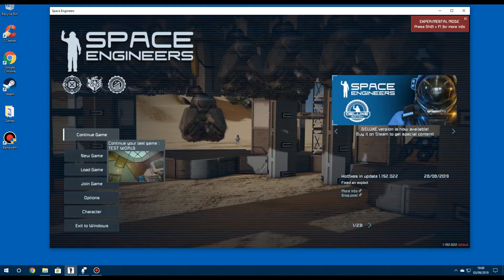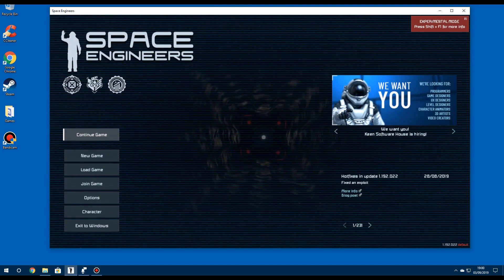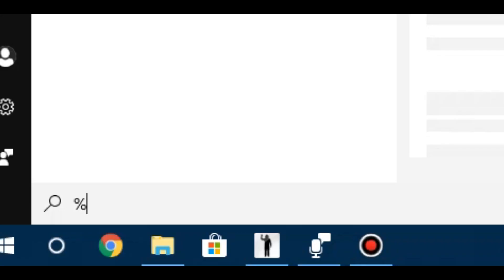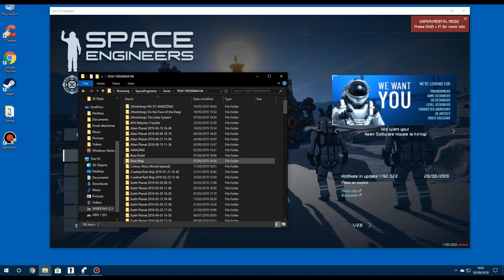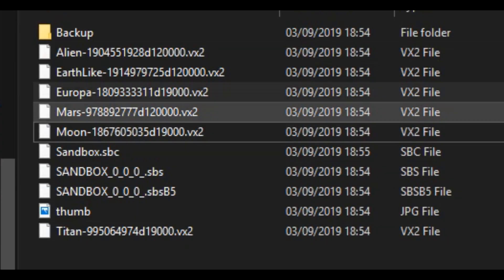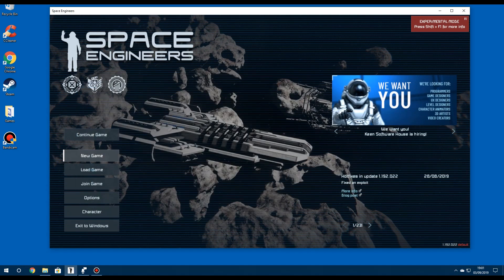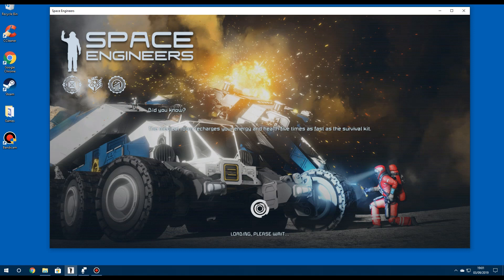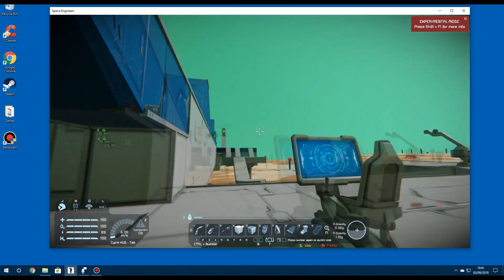Space Engineers Corrupted World EASY FIX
Here's an easy fix for corrupted worlds in Space Engineers!

Join the AMW Gaming Discord Server!

Using this link instead of visiting the store directly allows me to earn money off creating these videos, I would truly appreciate it if you used it! Thanks.